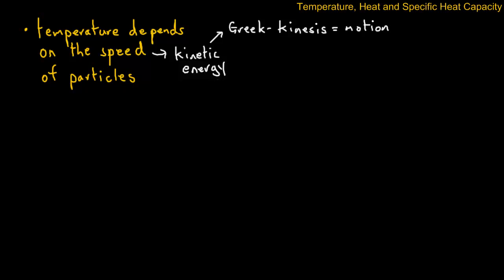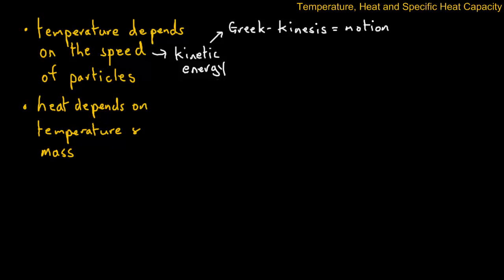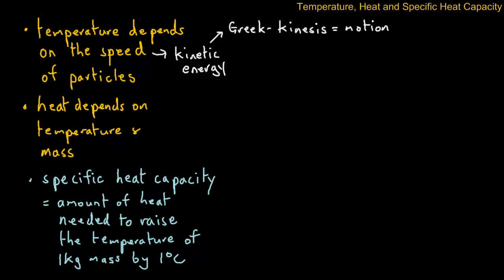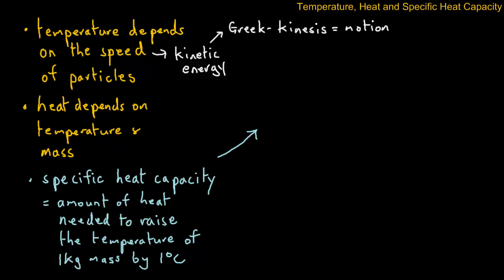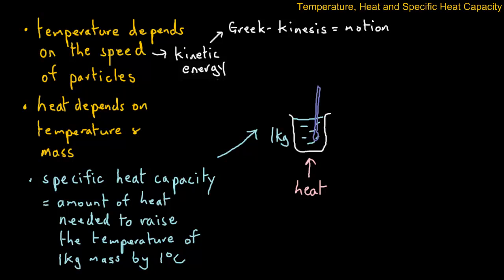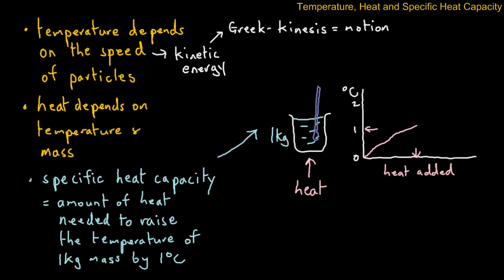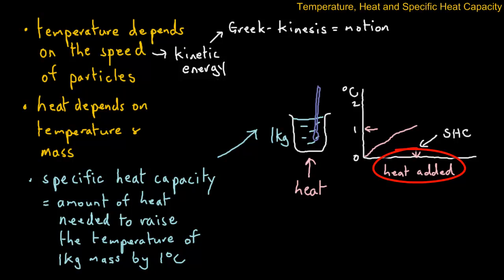Thermal Energy - Temperature, Heat and Specific Heat Capacity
A review of temperature and heat with an introduction to specific heat capacity.